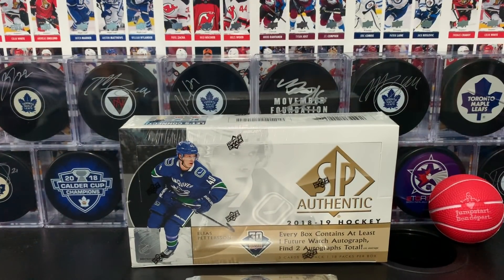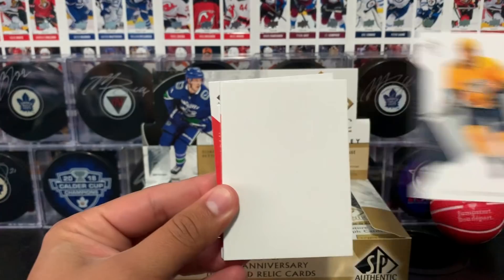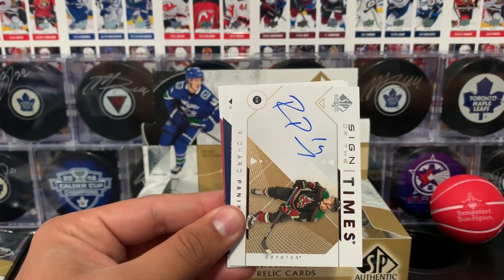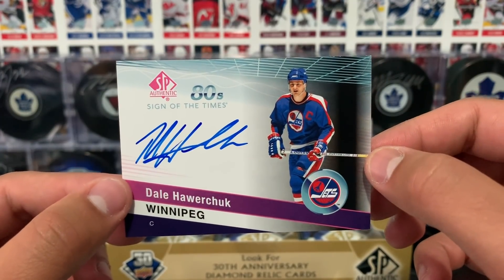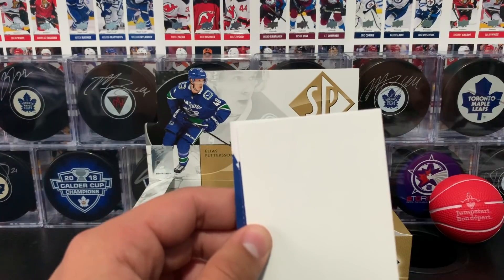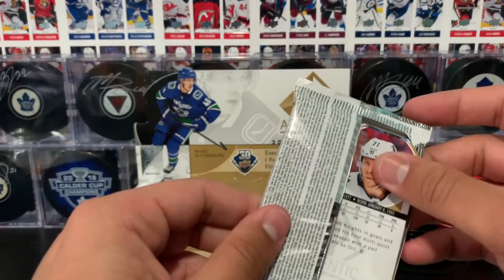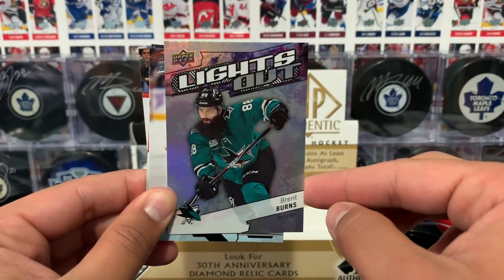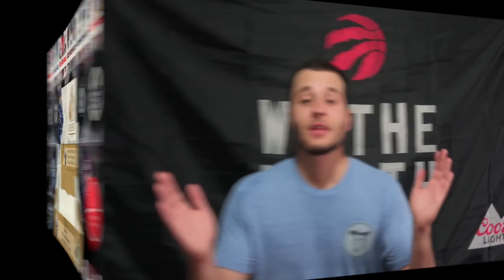18-19 SP Authentic - Hobby Box Break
In today's episode we crack open a hobby box of 2018-19 SP Authentic hockey cards, produced by UpperDeck! This hobby box comes with 18 packs, 5 cards per pack. On average we will pull 1 future watch autograph /999, as well as a secondary hard signed autograph card! What are you waiting for? Click play!

18/19 HOCKEY CARD BREAKS! 🥅

SUPPORT PROKOTACO 🛒
Zephyr Epic 👉 For a LIMITED TIME ONLY, SAVE $5 on orders over $50 🤑 Use promo code 'PROKOSUMMER' at checkout to receive your discount! (One code per person, cannot be combined with other codes).